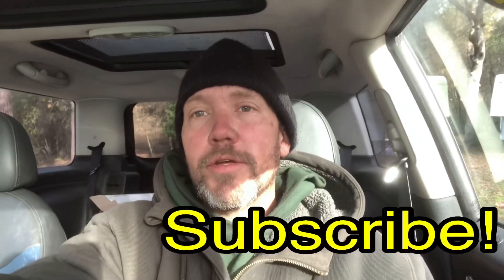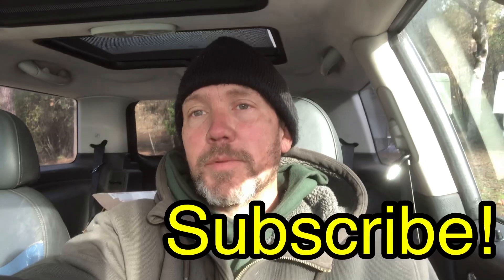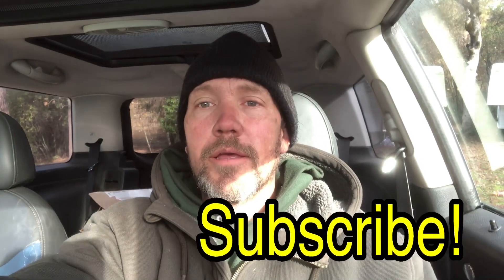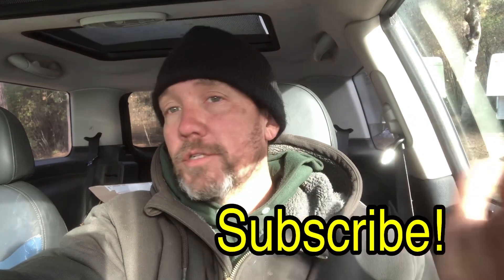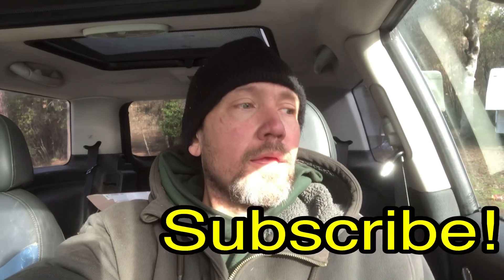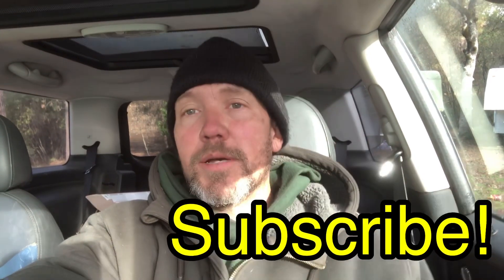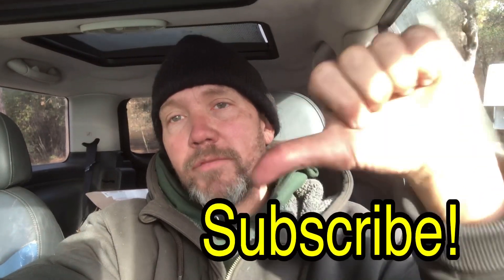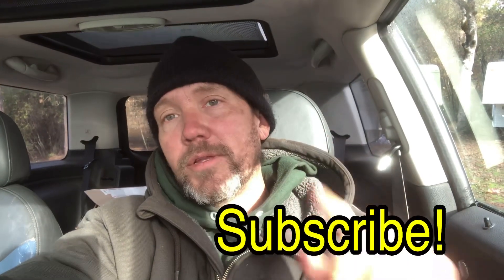R53 Mini Cooper S update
In this video I’m giving a quick update to what’s going on with my 06 R53 Mini Cooper S.

- Facebook groups  -

- commission earned below -

1. Bentley service manual

2. BMW specific code reader

3. Timing chain tool

4. Electric ratchet

5. Hose clamp pliers

6. Thin wall spark plug sockets

7. Torx bits

- commission earned above -